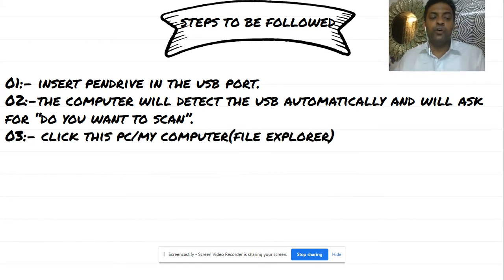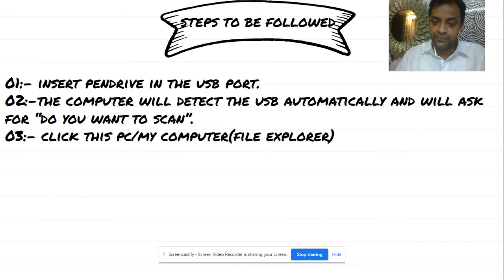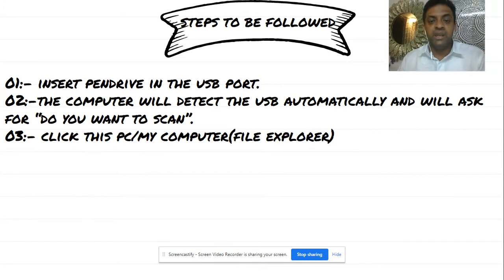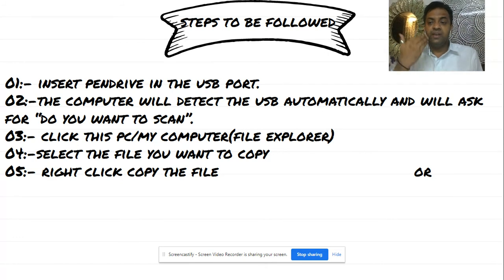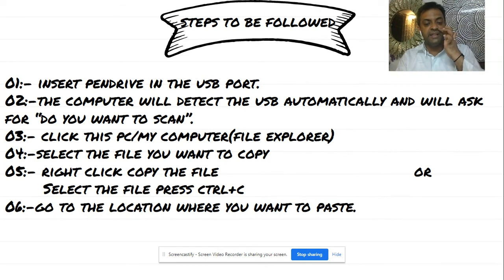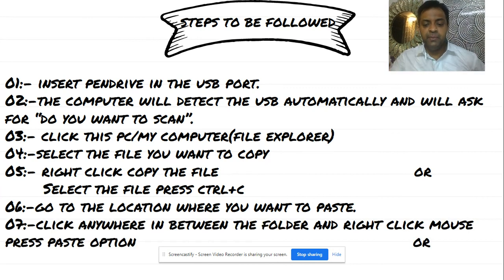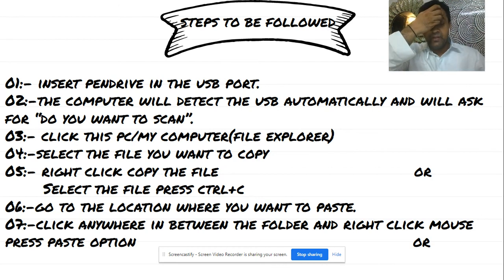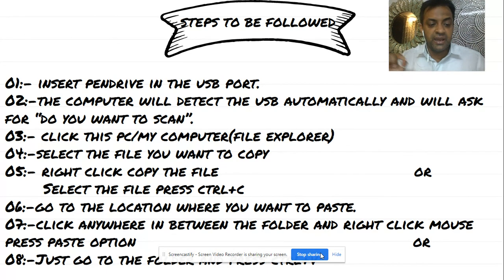STEPS FOR DRIVE TO PENDRIVE